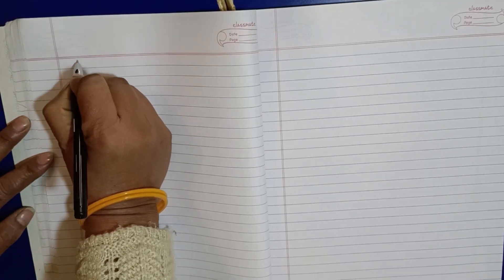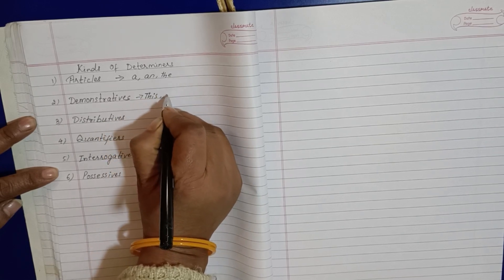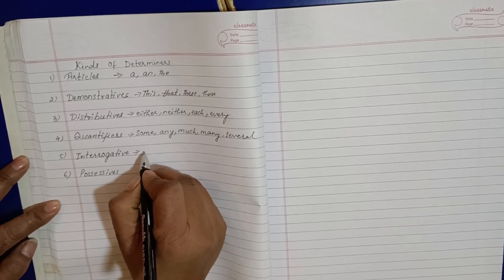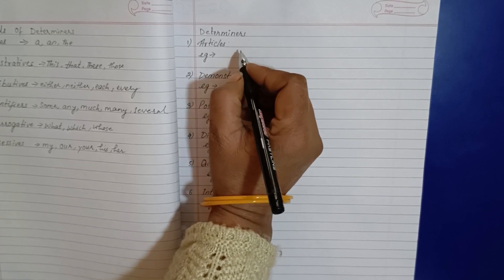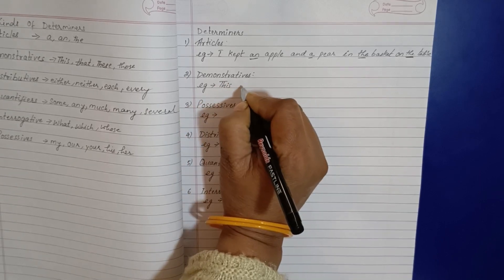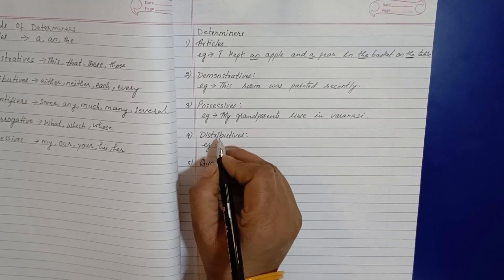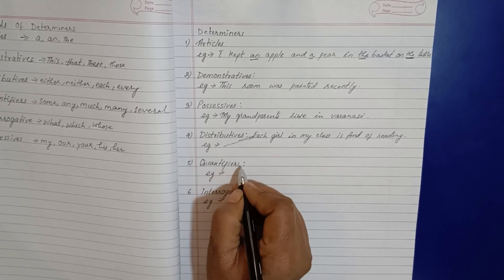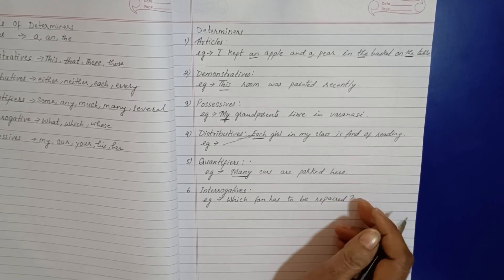There are six kinds of determiners